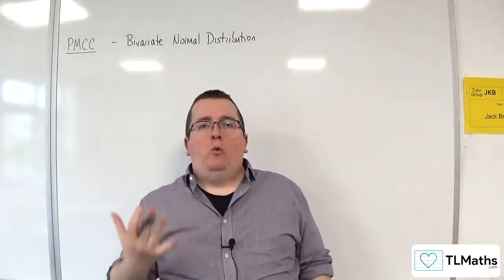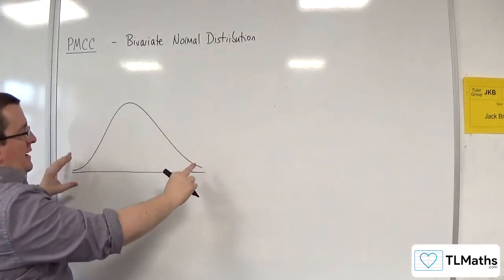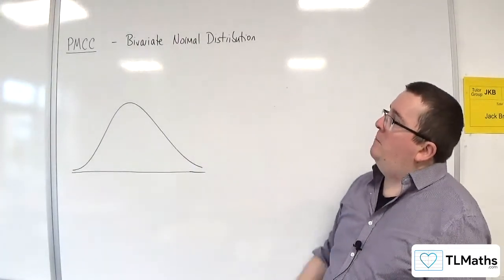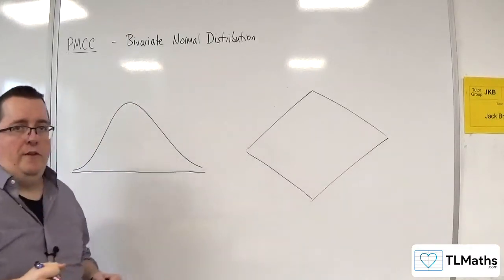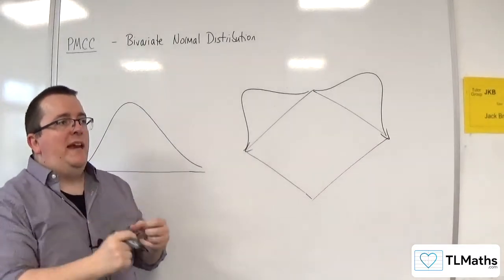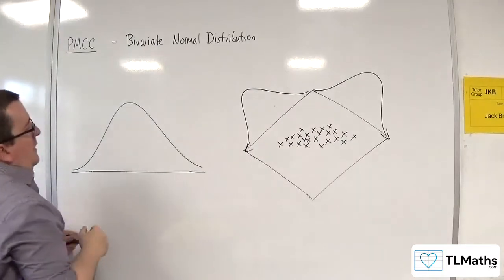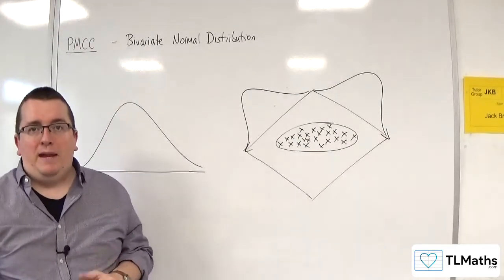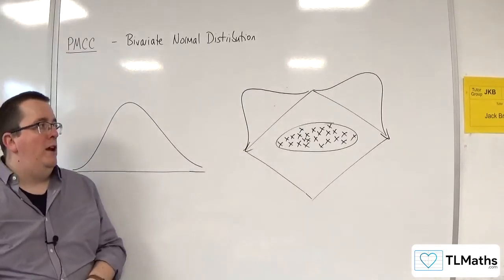OCR MEI Statistics Minor A: PMCC: 08 Bivariate Normal Distribution